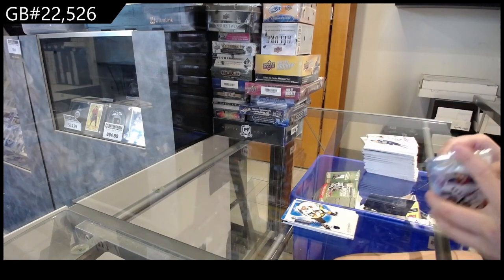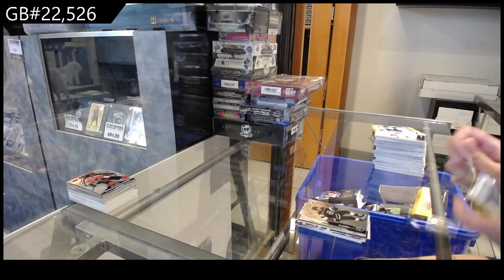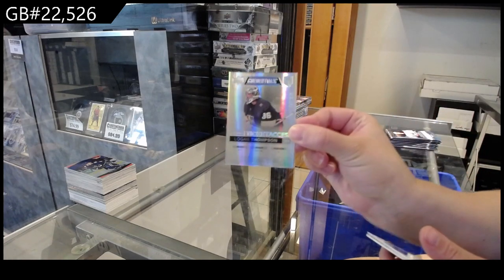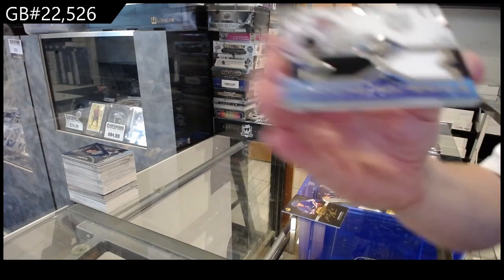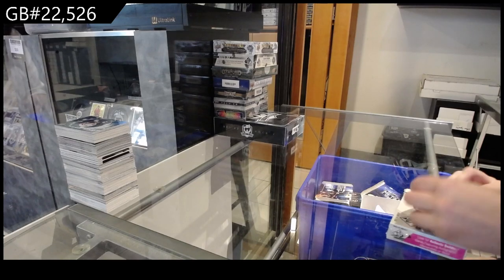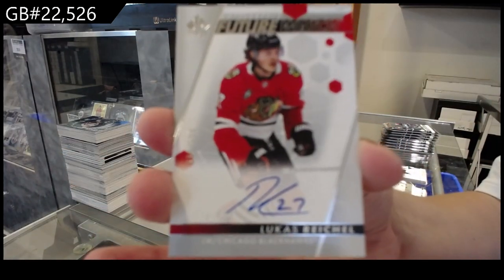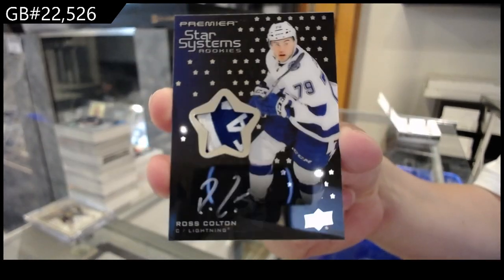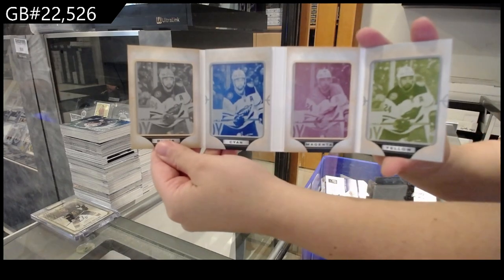Upper Deck Hockey 21 Box Monster Hockey Box Break With The Cup - CNC GB #22,526